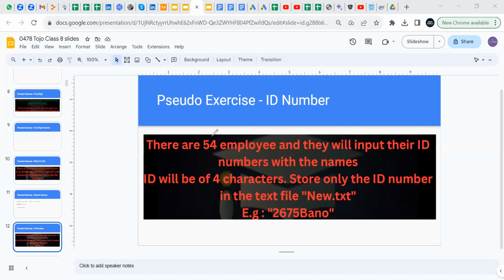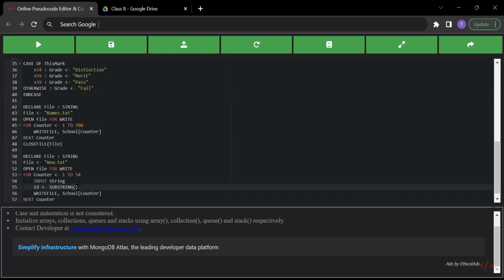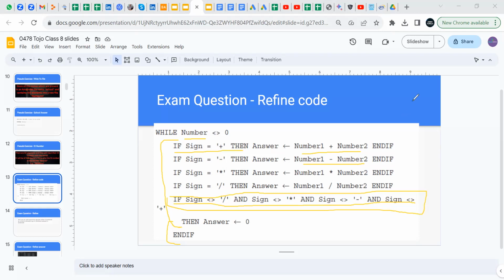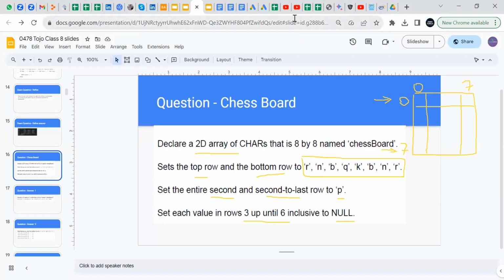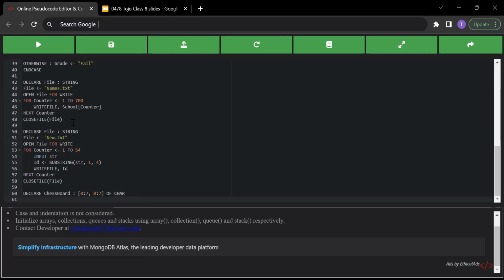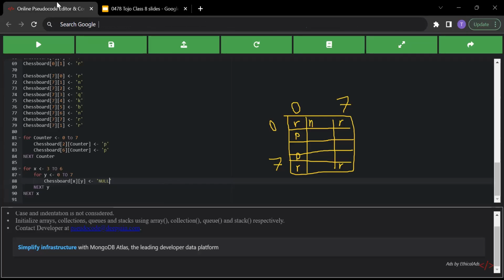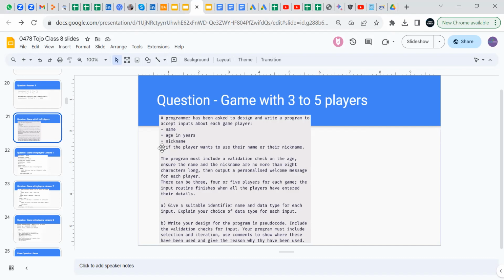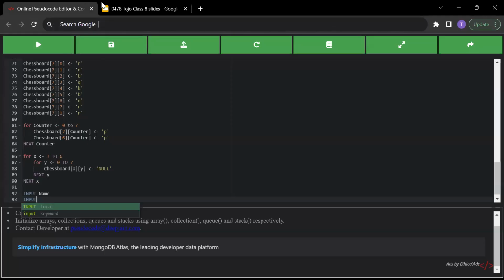0478 IGCSE Class 8 (Part 3 - Pseudo code 2D Arrays hands on) - IGCSE computer science tutor US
Preparation for CS IGCSE 0478 / O-Level - Paper 2 by IGCSE computer science tutor US

The class discussed the following topics :
1) Extracting ID from a string in pseudo code
2) Creating and filling in 2D arrays
3) Chess Board players exercise